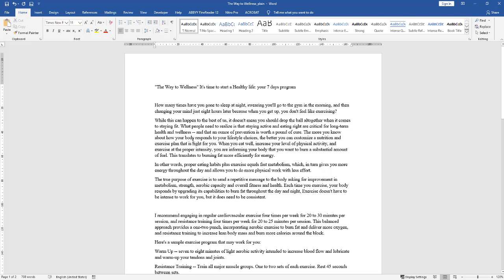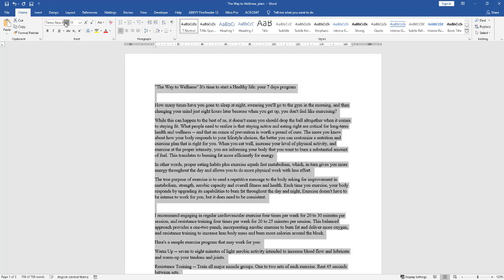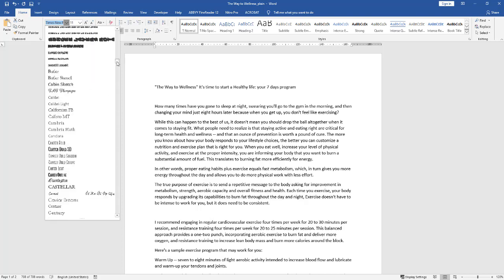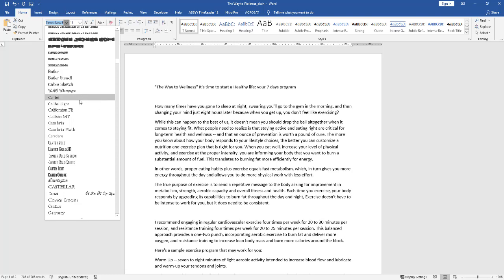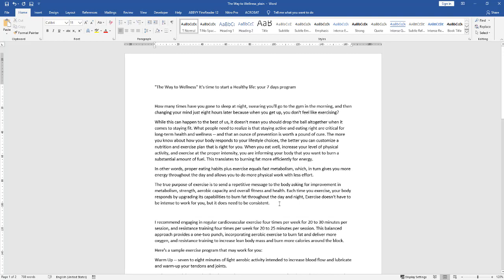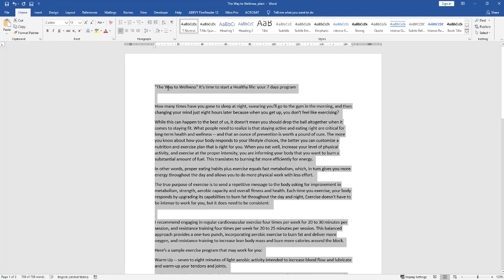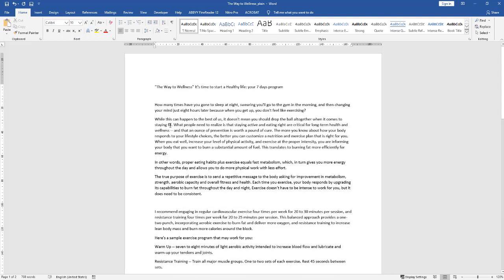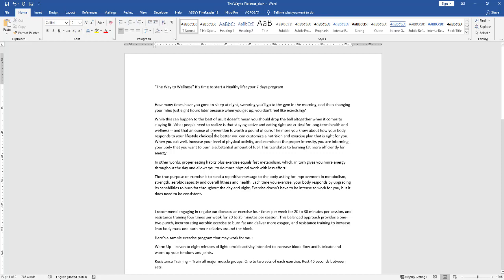Word 2019 Essential Training - Font formatting (08/31)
Font styles in Word plays major role in your document. Once you've added text to your Word document, you'll probably want to think about making it more visually appealing, and easier to read. There are a number of formatting options you can apply to do just that. That's going to be lessons for the next few videos. For this video I use very plain-looking document with lot of text, and that's all it is. And it's not all that nice to look at. We can make some improvements to this, using some formatting techniques, we're going to find in this video.

Follow DesignWall